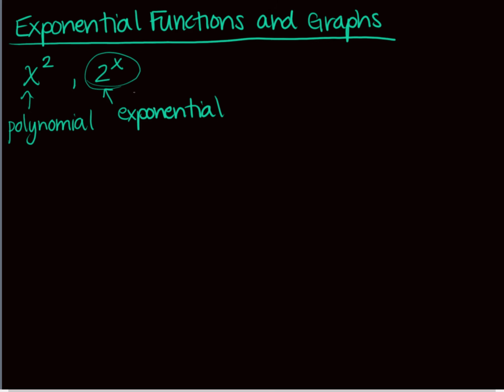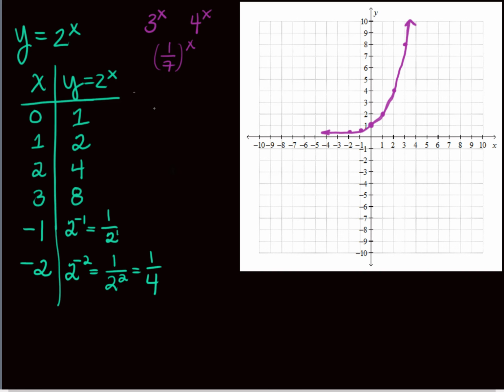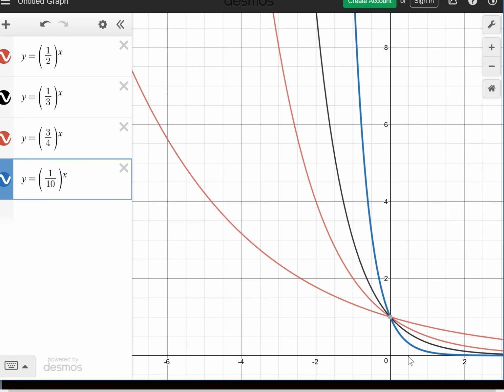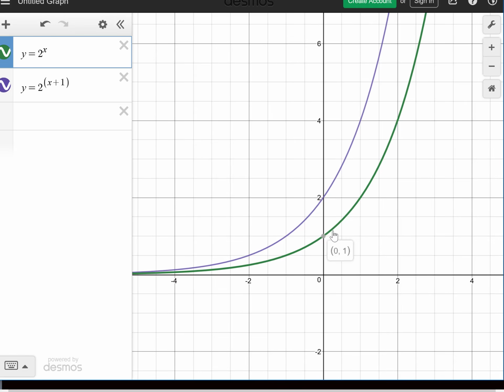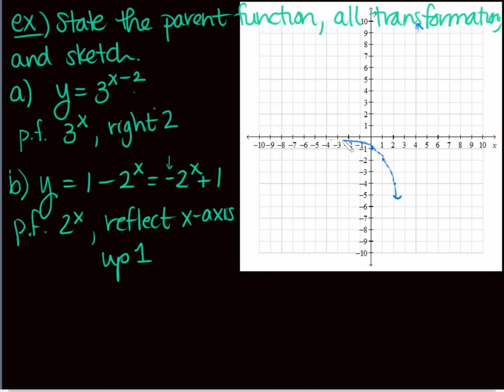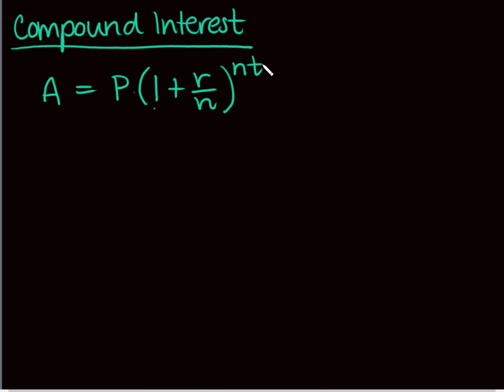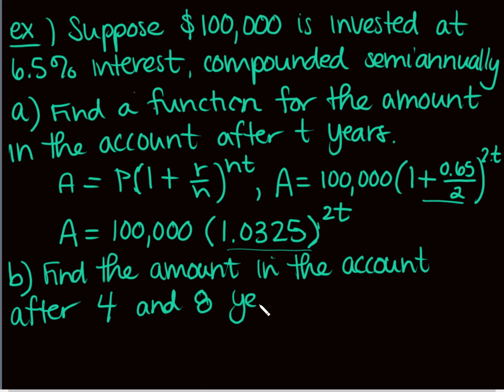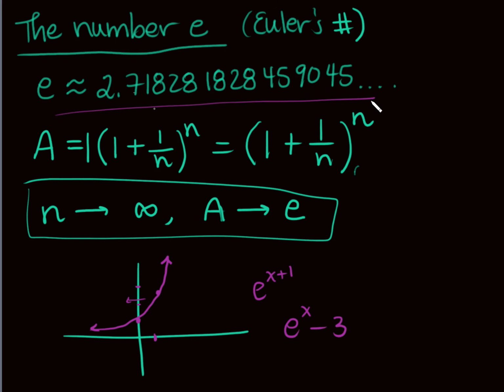Exponential Functions and Graphs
Defining and graphing exponential functions